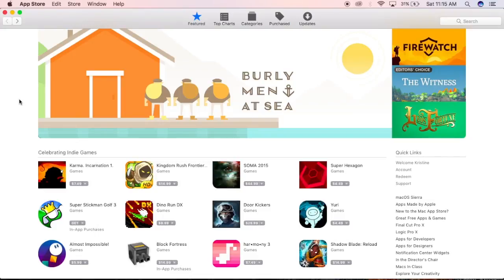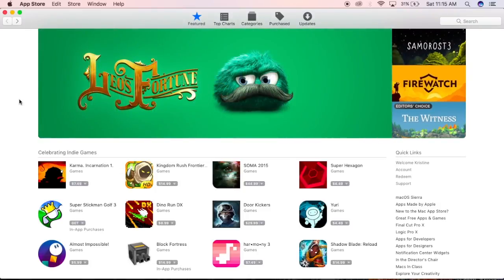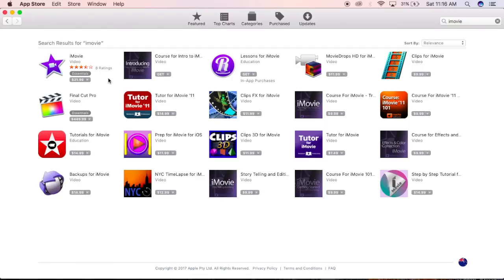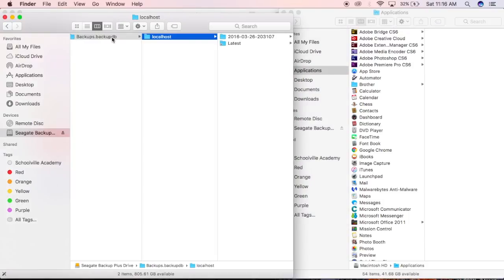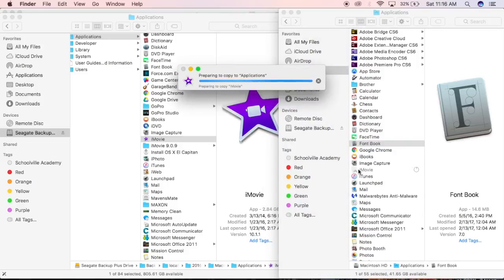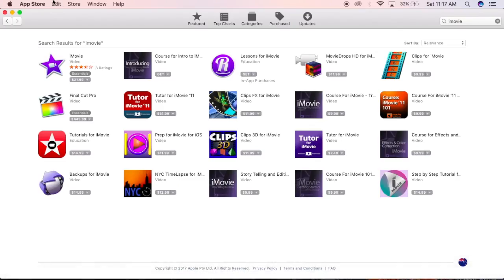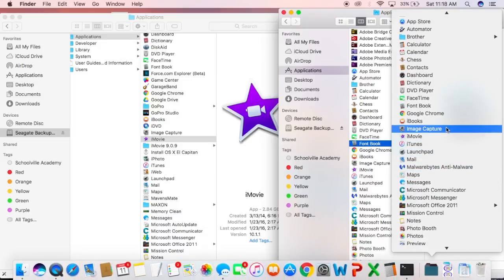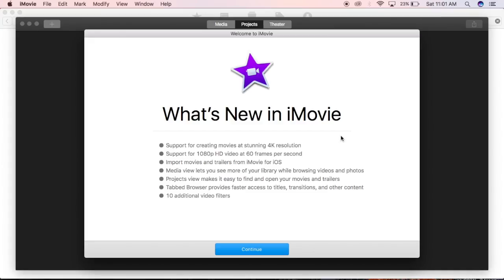How to Get iMovie on a Second Hand Mac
Second hand Macbook Air does not have  the bundled iLife applicatons like iMovie.  A quick workaround tip on how to get it iMovie installed.